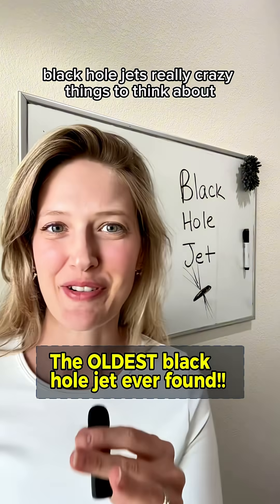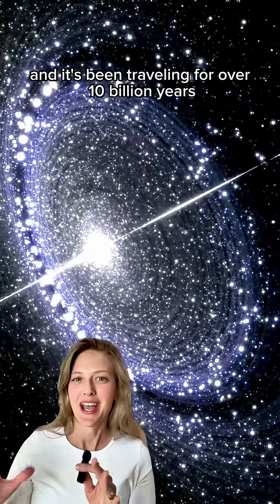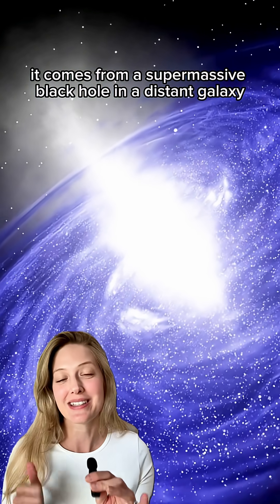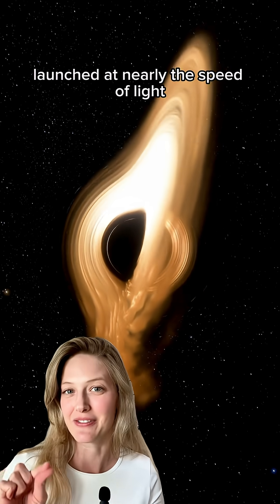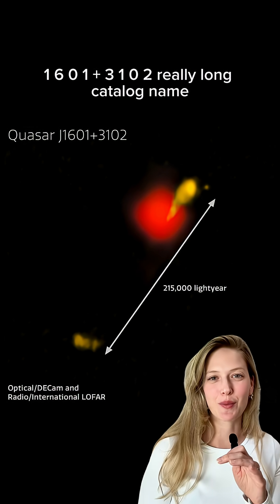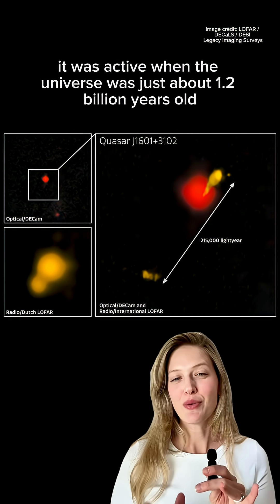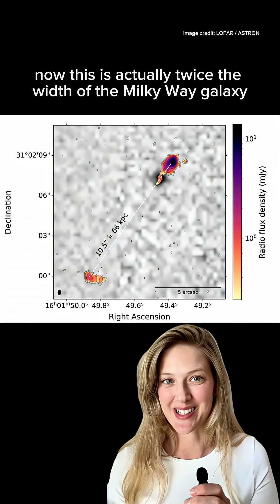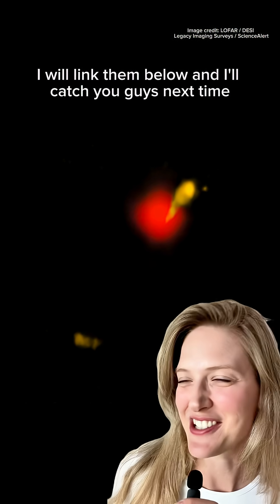Astronomers find the OLDEST black hole jet EVER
Astronomers just discovered the oldest black hole jet ever observed!! 👀 Coming from the early universe, this quasar is helping astronomers understand how galaxies evolve over time 🌌

Quasar J1601+3102 is extremely radio-loud and resides at a redshift of approximately z ≈ 4.9, meaning its light has taken around 10-12 billion years to reach us.

It features a massive double-lobed radio jet stretching at least 200,000 to 215,000 light-years, roughly twice the diameter of the Milky Way!!!

LOFAR observations resolved two distinct lobes: the northern lobe located about 29,000 light-years from the nucleus, and the southern lobe extending to around 186,000 light-years, amounting to a total projected size of more than 215,000 light-years.

The black hole powering the quasar has a mass of roughly 450 million times that of the Sun, significant, yet relatively modest compared to some other early-Universe quasars.

It shows us that huge radio jets can be generated even by black holes of moderate mass, challenging prior expectations that only exceptionally massive ones could do so.